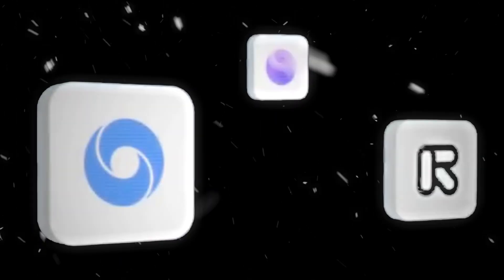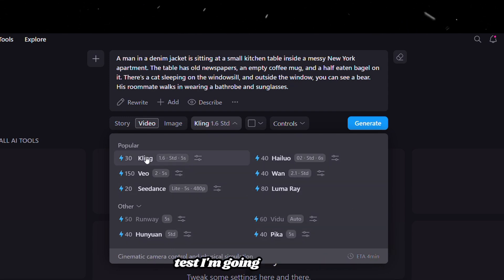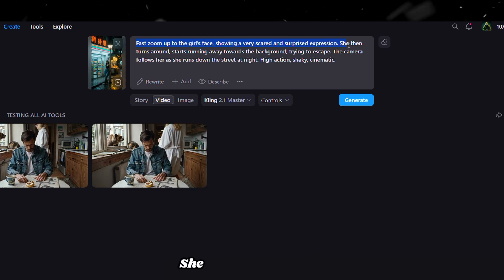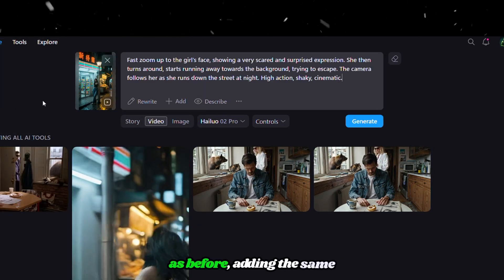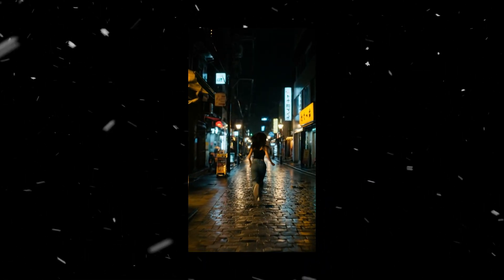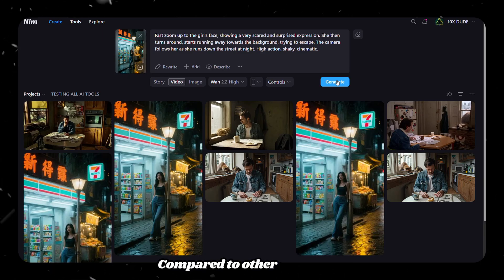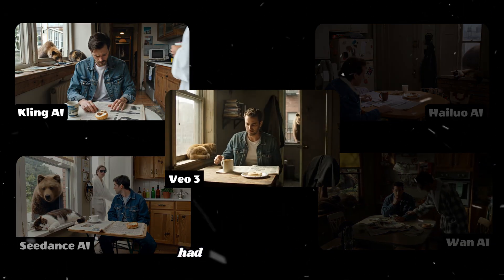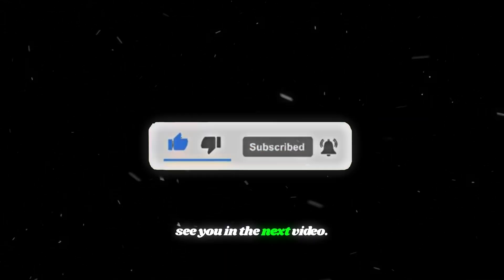Top 5 AI Video Generators Tested (Text-to-Video + Image-to-Video) | 2025 Review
— and get 200 free credits to start experimenting today!

Create stunning AI videos in minutes — perfect for YouTubers, marketers, or anyone wanting fast, smart, affordable video tools.

AI video generators are everywhere in 2025 — but which one is actually worth using? In this video, I tested 5 of the top-ranked AI video generation tools side by side: Kling AI, Hailuo AI, Veo 3, Wan AI, and Seedance AI.

We’ll generate videos using the same text prompt and the same image prompt across all tools, so you can see a fair comparison of results. By the end, you’ll know exactly which AI video generator is best for your projects.

🔥 Plus, I’ll show you how Nim.Video brings 40+ AI video and image models into one single platform so you can switch and compare results instantly without juggling multiple subscriptions.

🎥 What You’ll Learn in This Video:
✅ How 5 of the best AI video generators perform with the same complex prompt
✅ Side-by-side results of text-to-video vs image-to-video generation
✅ Which AI video tool produces the most accurate, cinematic results
✅ How Nim.Video saves money and time by combining 40+ models in one place
✅ Bonus: Add sound, lip-sync, upscale, restyle & more with built-in features

⚡ AI Tools Covered in This Video:
1️⃣ Kling AI – Accurate text-to-video & strong image-to-video generation
2️⃣ Hailuo AI – Good detail but with minor glitches
3️⃣ Veo 3 – Best overall accuracy + auto sound generation
4️⃣ Wan AI – Free tool with solid but imperfect outputs
5️⃣ Seedance AI – Fast results with great camera motion

⚡ Why Watch?
Whether you’re a content creator, YouTuber, marketer, or beginner, this video gives you a clear comparison of the top AI video tools of 2025. You’ll learn which generator creates the most realistic results and how to save time with one platform.

📌 Pro Tip: Some AI tools add glitches or watermarks — but I’ll show you how to work around that.